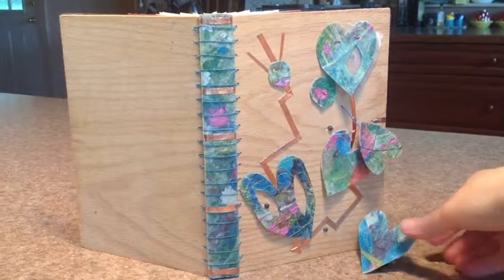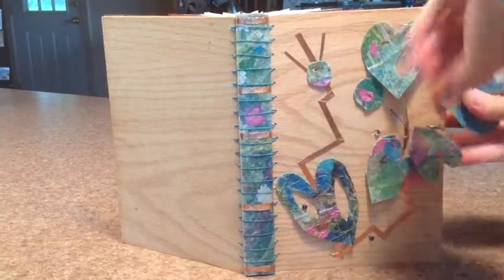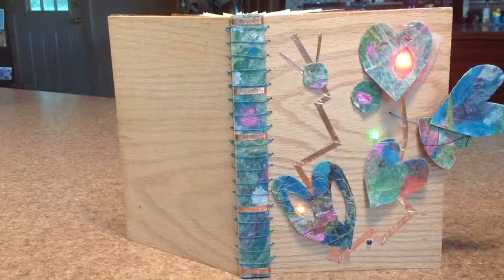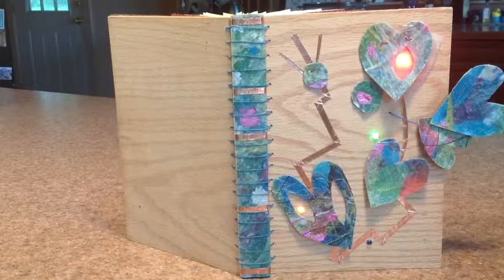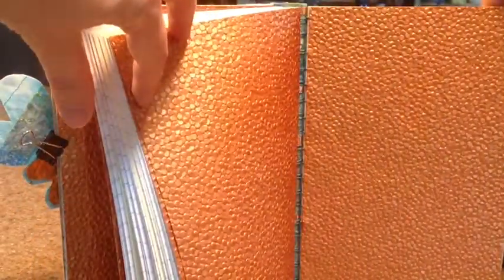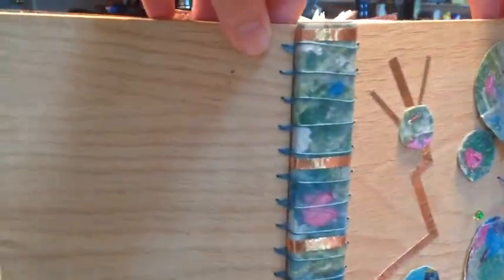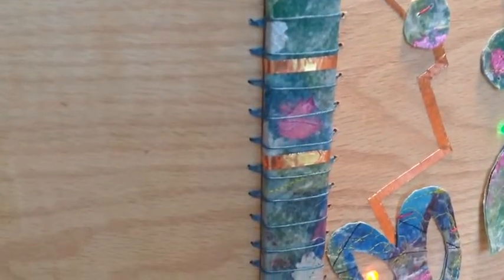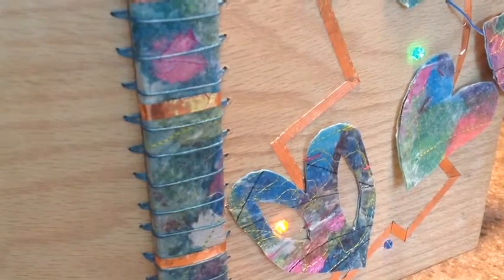Tall Wooden Book With LEDs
This is the third book that I've made for my Create Make Learn project.  This one features wooden covers and a decorative switch. To learn more about how I made this book,

The music is titled Ebon Power (ft. Quimera), by Brunoxe.